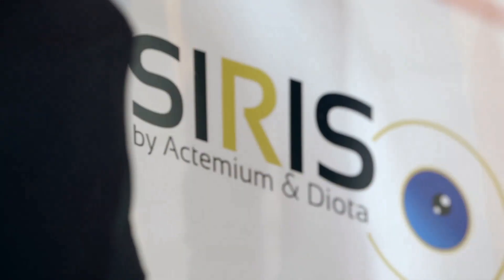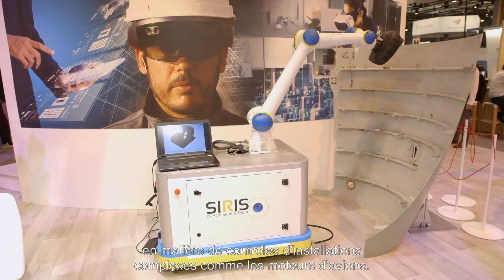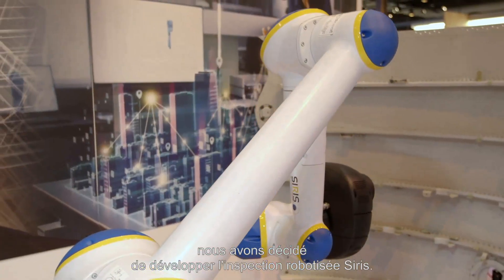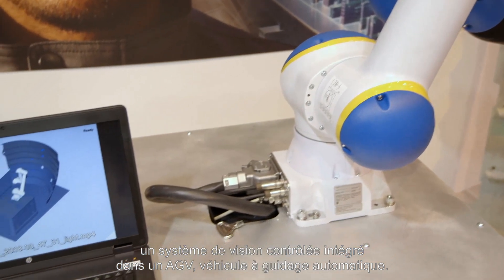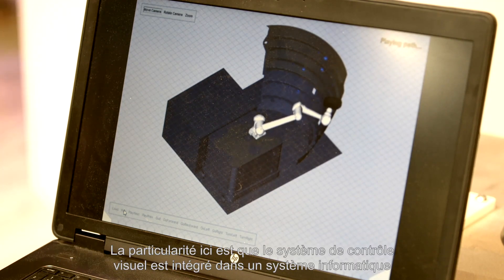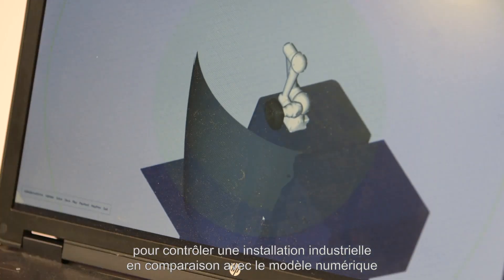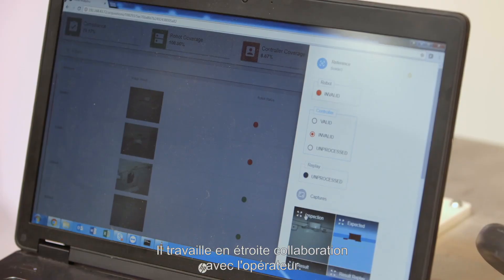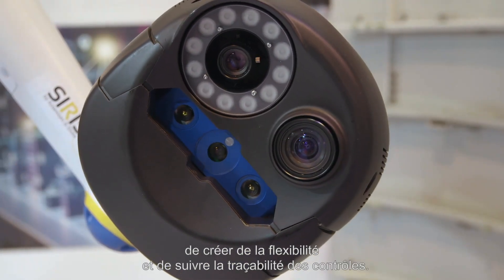SIRIS Inspection robotisee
Actemium Toulouse Robotique & Automation a développé une offre d’inspection robotisée. Née d’une réflexion commune avec la start-up Diota, spécialisée en réalité augmentée, cette solution prend la forme d’un système de vision 2D et 3D monté sur un robot, lui-même installé sur un chariot autoguidé / Actemium Toulouse Robotique has devised a robotised inspection solution. Initially developed in conjunction with DIOTA, a start-up specialising in augmented reality, the solution consists in a 2D and 3D vision system mounted on a robot, which is installed on a self-guided truck.